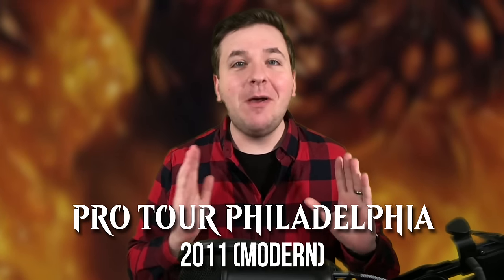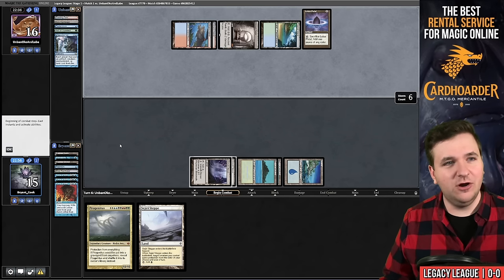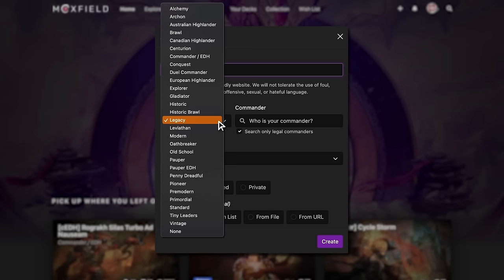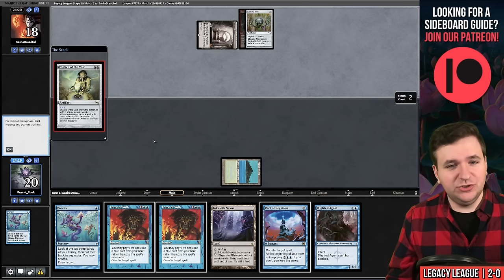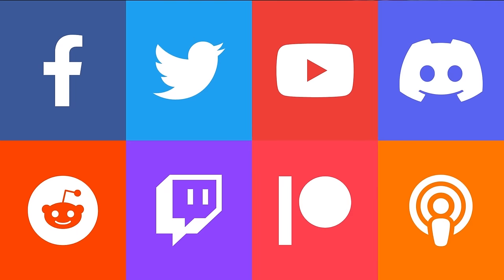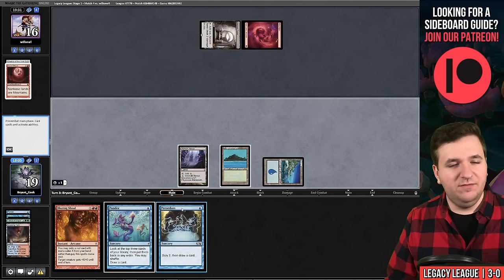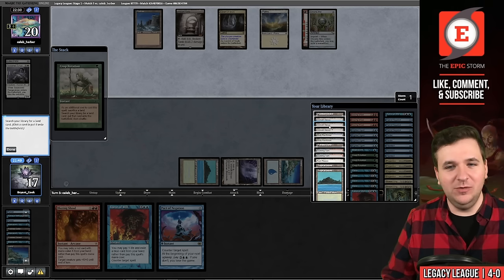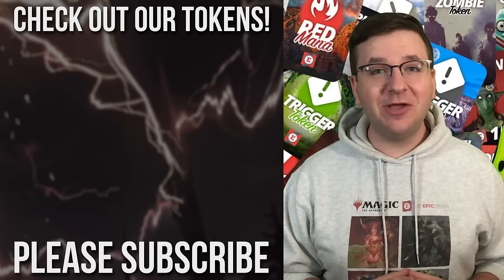🔥 BLAZING HOT COMBO 🔥 Inkmoth Nexus + Blazing Shoal — Legacy Infect | Magic: The Gathering MTG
Bryant Cook plays Blazing Infect (Inkmoth Nexus + Blazing Shoal) in a Legacy League on Magic: The Gathering Online! These matches were played on: 12/29/23

00:00 — Intro
00:20 — Deck Tech
02:25 — Round 1 vs. UnbanOkoAndLabe with Sneak & Show
11:31 — Round 2 vs. melody_5233 with Pox
16:04 — Round 3 vs. SashaDreadful with Moon Stompy
21:55 — Round 4 vs. willoneil with Moon Stompy
30:43 — Round 5 vs. caleb_herber with Boros Initiative
37:55 — Wrap-up